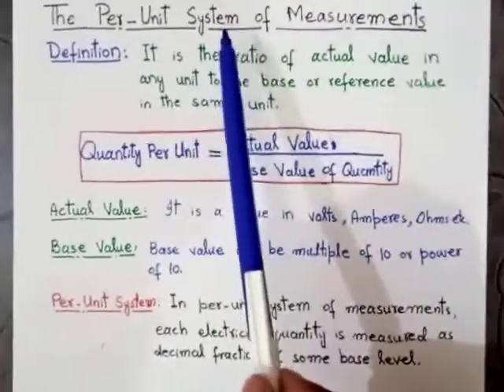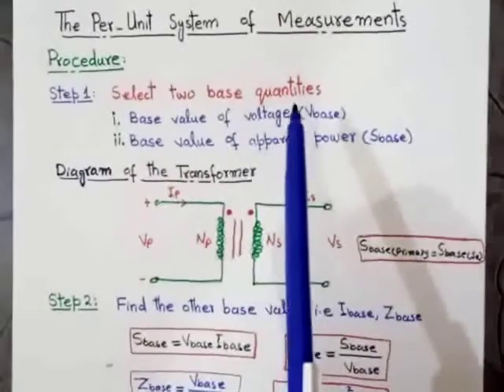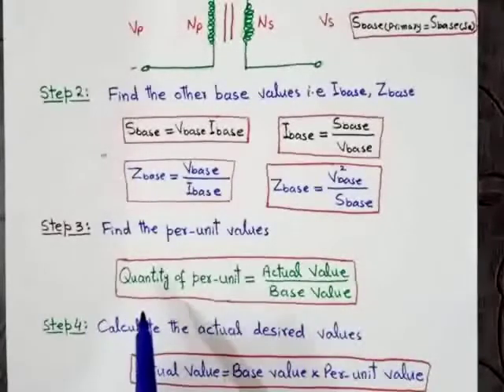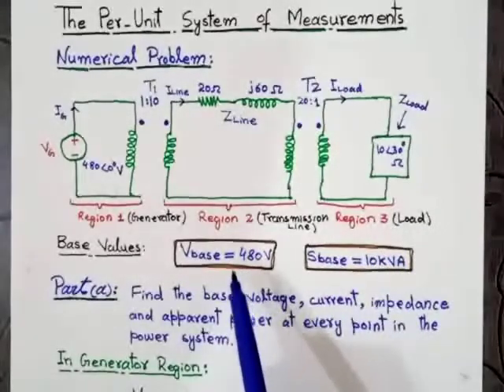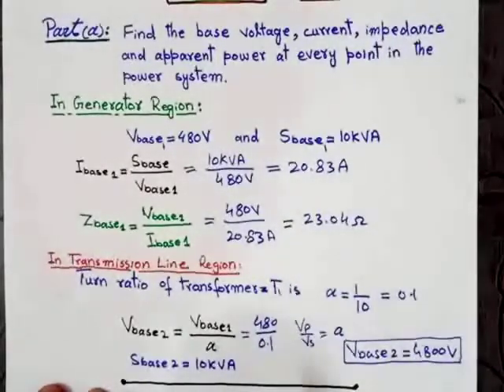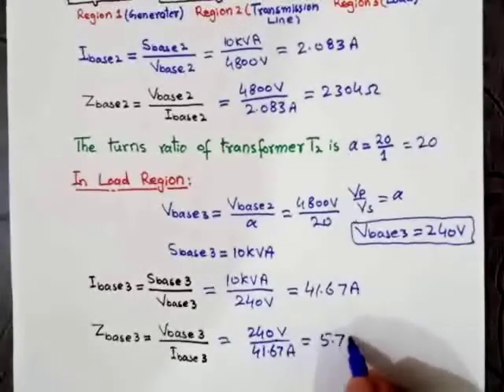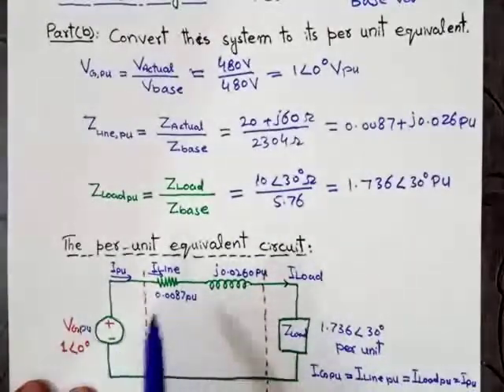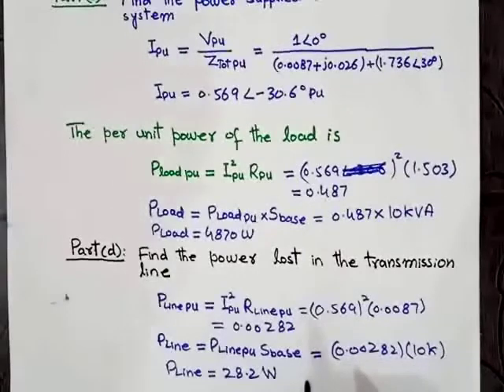Electrical Machines: Lecture #30 Transformer Per Unit System of Measurements